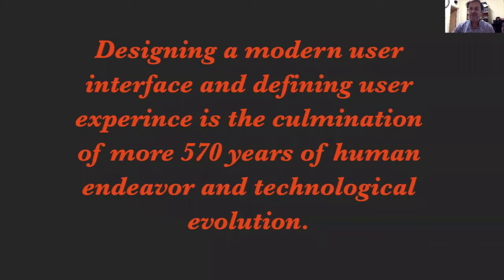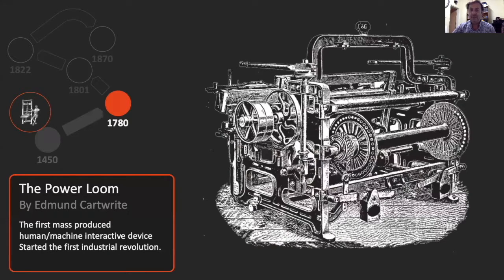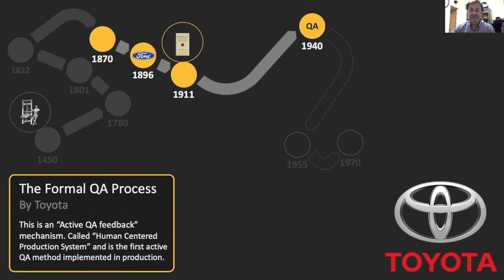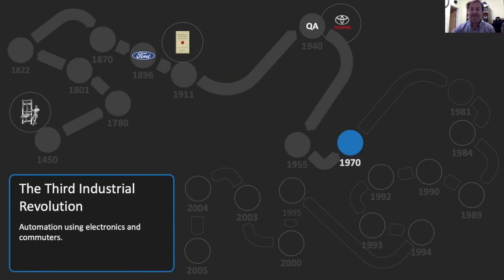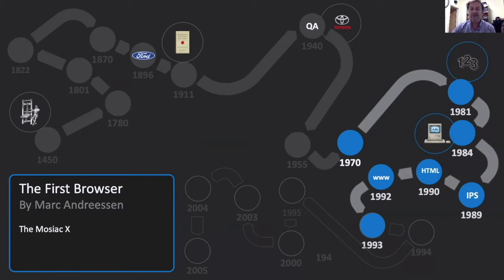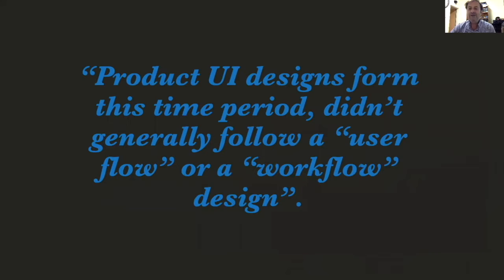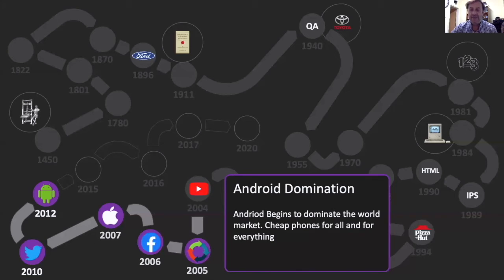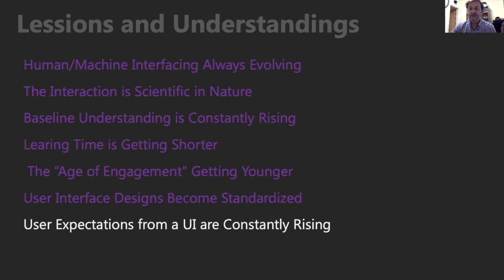Understanding User Experinece and User Interface Design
Learn about human-machine interaction as it pertains to software applications, commonly referred to as user experience (UX) and user interface design (UI).

This lecture discusses the human evolution of interacting with machines and the global spread of knowledge as well as how it effects the ability to interact with machines.